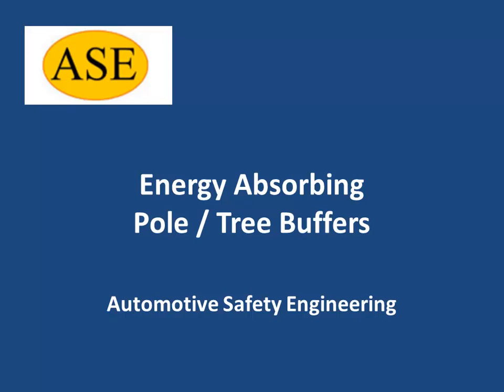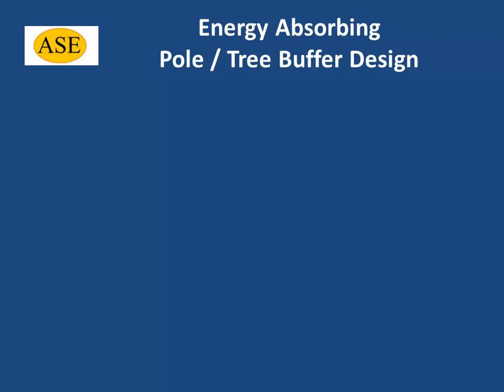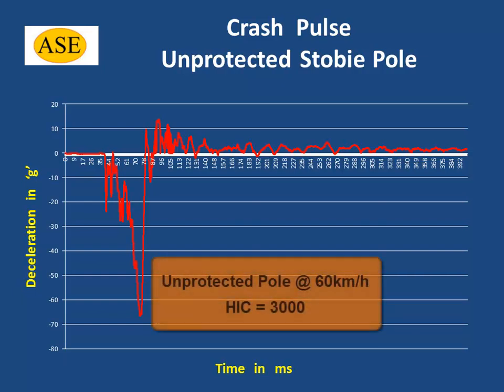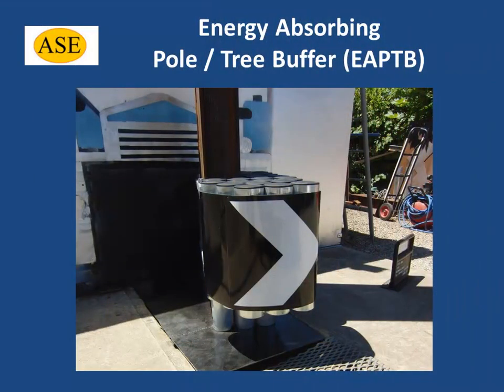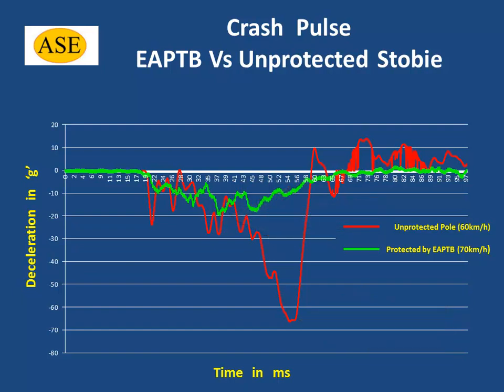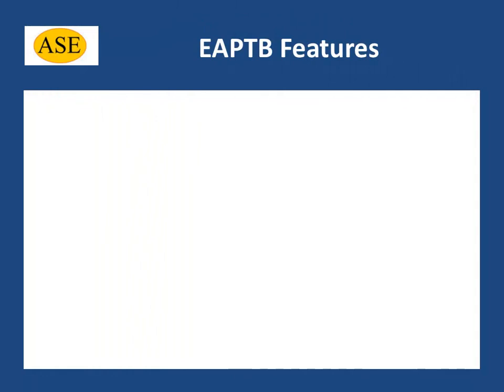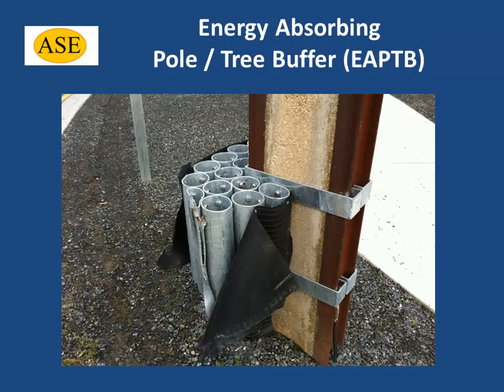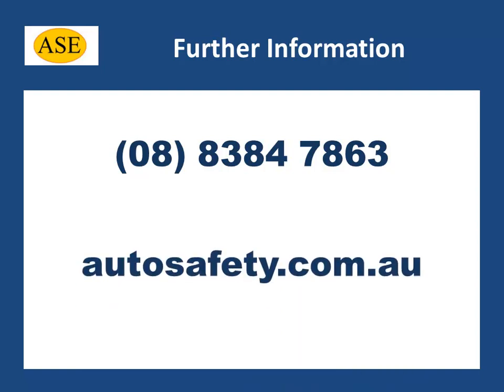Energy Absorbing Pole Buffer